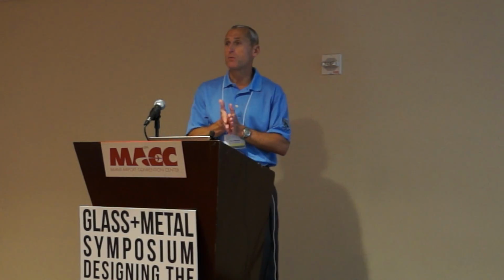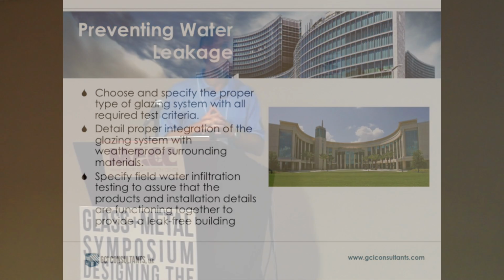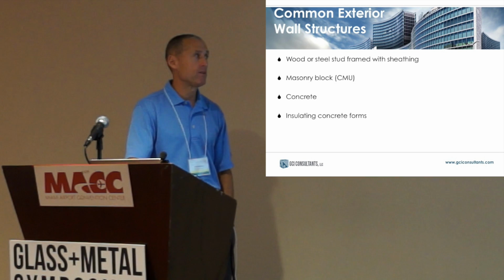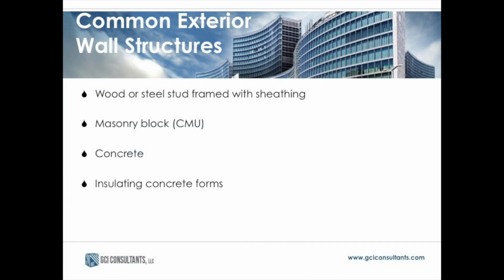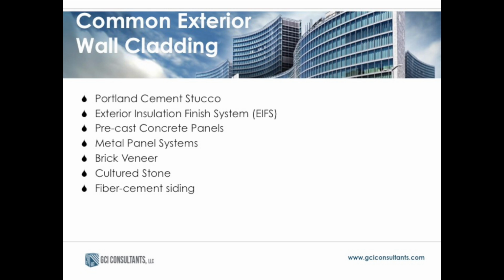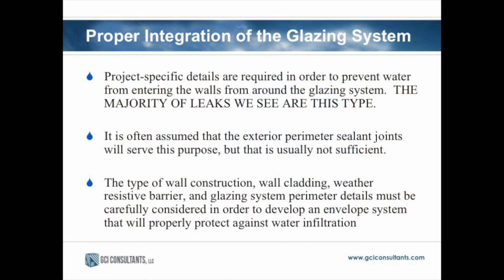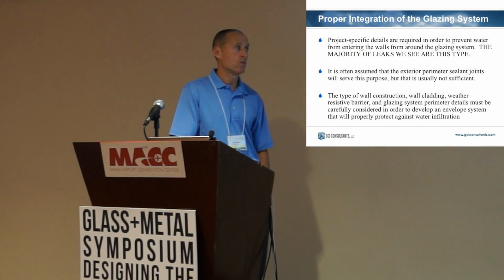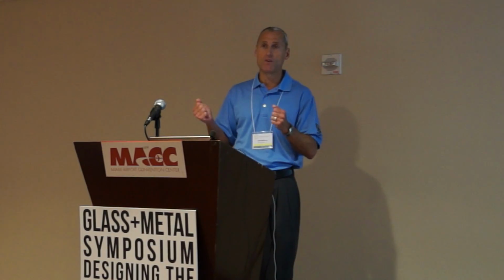Wall Cladding + Glazing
This video is about GCI EBE Final 1.5